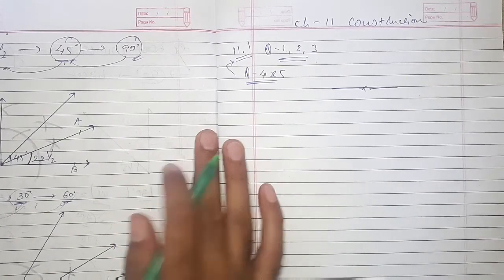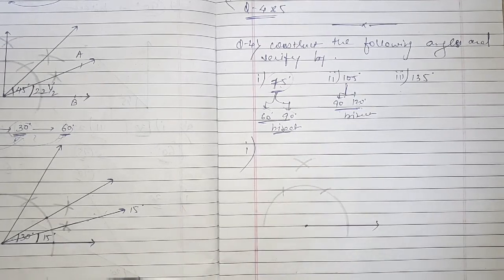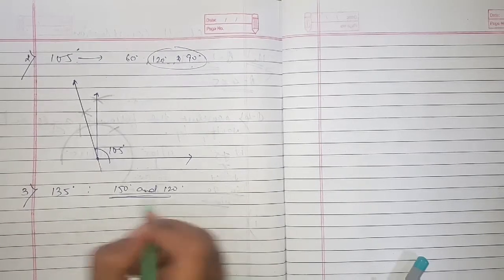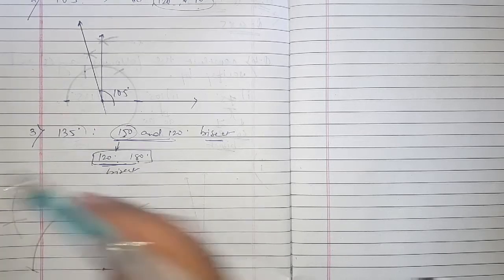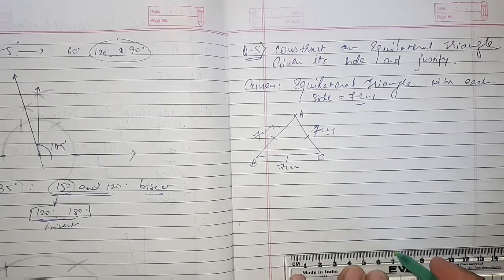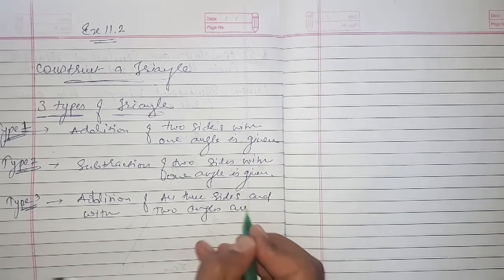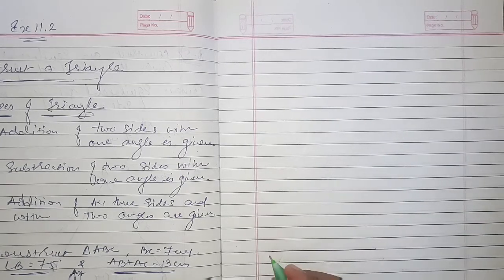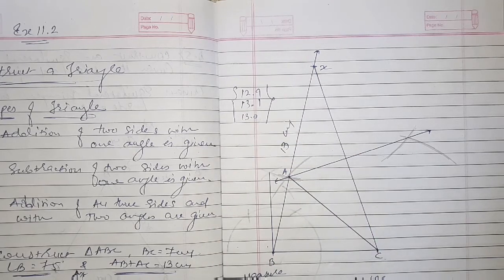Ch - 11 || Construction || Exercise - 11.1 & 11.2 (Q - 4, 5 & Q -1) || CBSE || NCERT || PART - 2